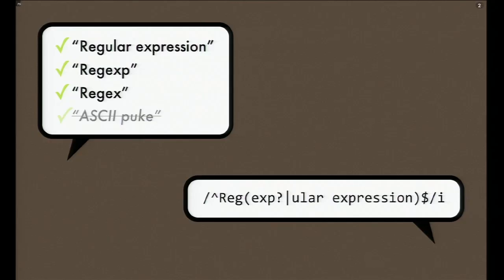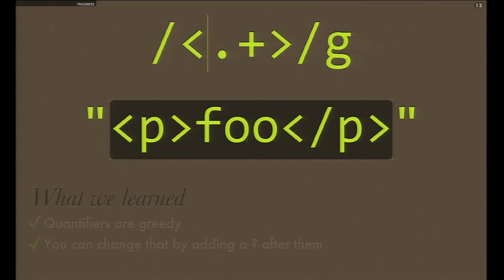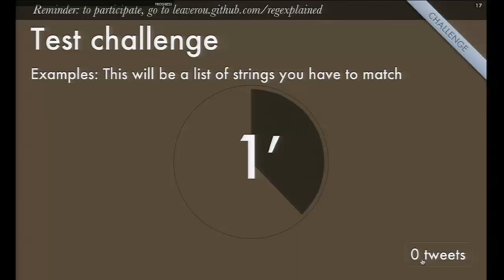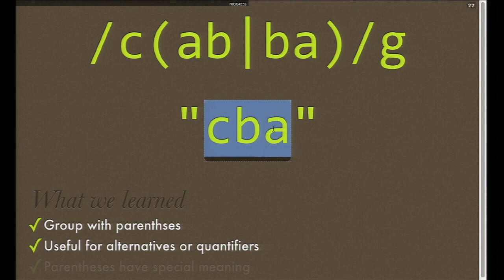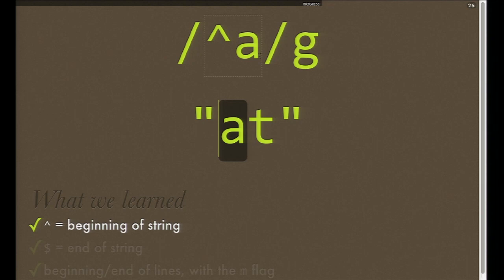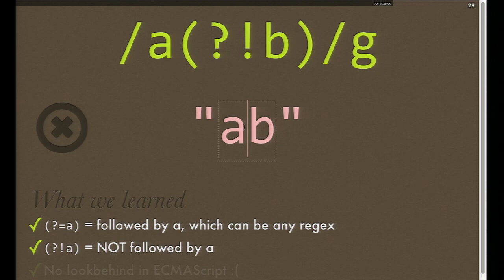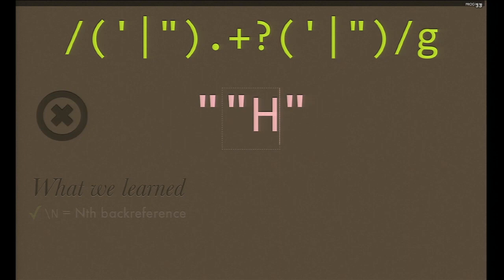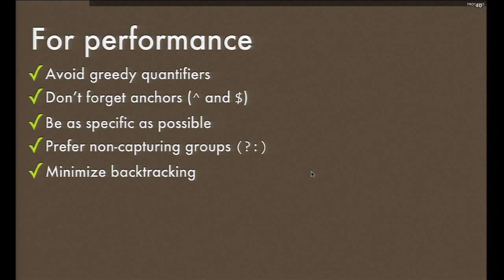Best of Fluent 2012: /Reg(exp){2}lained/: Demystifying Regular Expressions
From Fluent 2012:

Quick, what does this do: /(\/\*?\\/)|\/\/.*?(\r?\n|$)/g? If you're like many developers, you just averted your eyes, and your heart is now in your throat. Symptoms included sweaty palms and recurring nightmares with blood-thirsty ASCII symbols. But don't worry, this condition doesn't have to be chronic. A cure is right around the corner.

As with many developers, you're familiar with the power of regular expressions, but anything beyond the basics scares the crap out of you. Fear no more young padawan! In this talk, we'll start with the basics and progressively enhance your knowledge until you're coding regular expressions like a champ. Everything will be demonstrated live with visual examples that ensure maximum comprehension.

About Lea Verou

Lea works as a Developer Advocate for W3C. She has a long-standing passion for open web standards, which she fulfills by researching new ways to use them, blogging, speaking, writing, and coding popular open source projects to help fellow developers. She is a member of the CSS Working Group, which architects the language itself. Lea studied Computer Science in Athens University of Economics and Business, where she co-organized and occasionally lectured a cutting edge Web development course for 4th year undergrads. She is one of the few misfits who love code and design equally.

Produced by: Yasmina Grecp